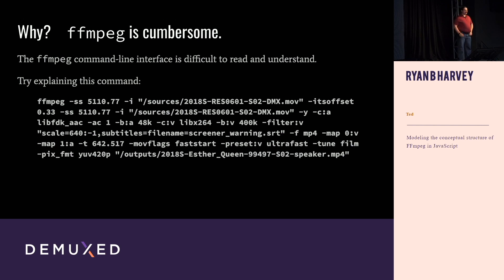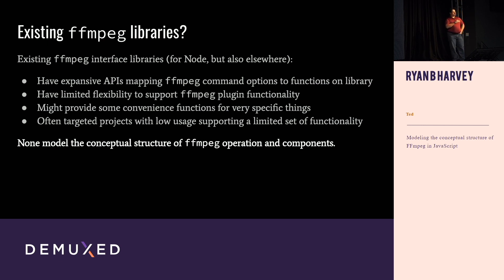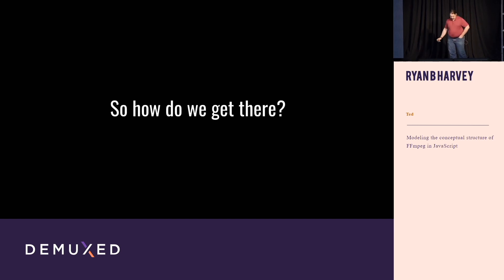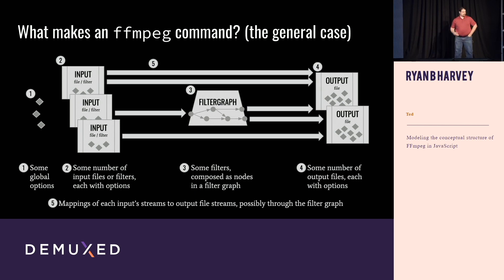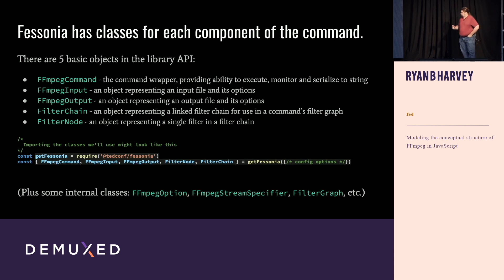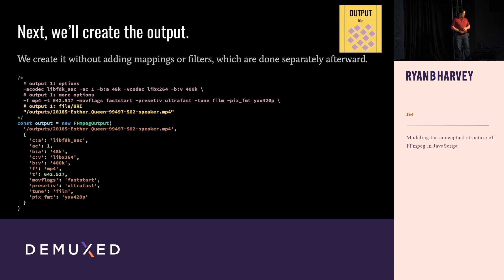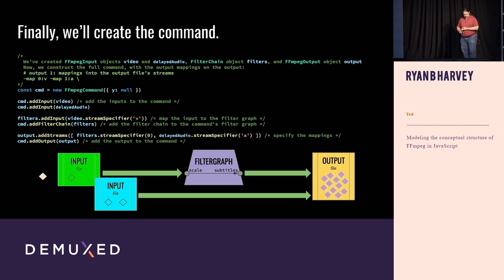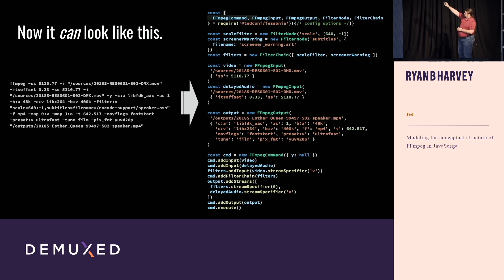Ryan B Harvey - Modeling the conceptual structure of FFmpeg in JavaScript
A core tool in many video developers' workflows, FFmpeg has a frustratingly steep learning curve and a difficult syntax to master and remember. Many of us write code to automate FFmpeg runs, and Node.js is a popular way to do that.

However, current JavaScript interfaces to FFmpeg do nothing to ease the underlying difficulty of the tool. Instead, they mostly provide a one-to-one mapping of command line options in FFmpeg to method calls in JavaScript.

In this talk, I will introduce a new JavaScript library for working with ffmpeg. With this new library, I've tried to model the conceptual structure of an FFmpeg CLI command, focusing on IO mappings and filtergraphs to enable better understanding and readability out of the box and allow for easier construction of the correct FFmpeg command the first time, with more readable code as an end product as well.

During the talk, I'll explain the motivation behind the library and show the mapping of conceptual structure in FFmpeg to library structure, then walk through a few examples of real FFmpeg commands and how they can be written using the library.